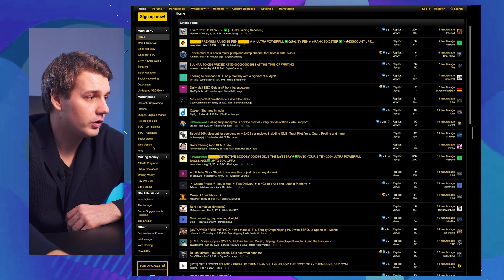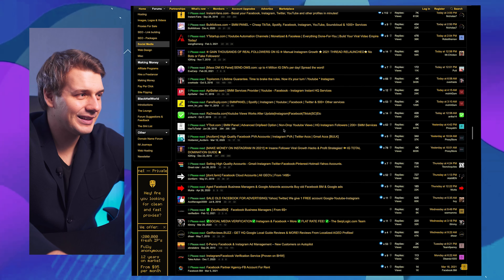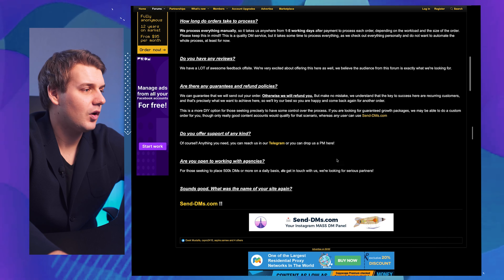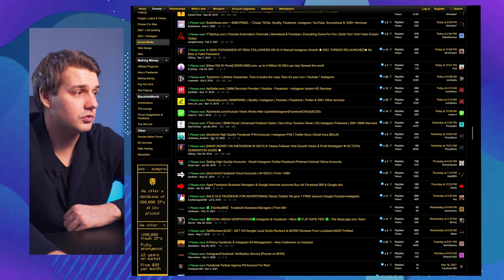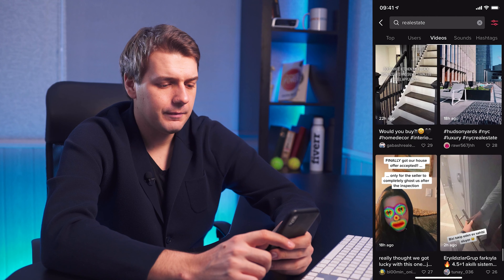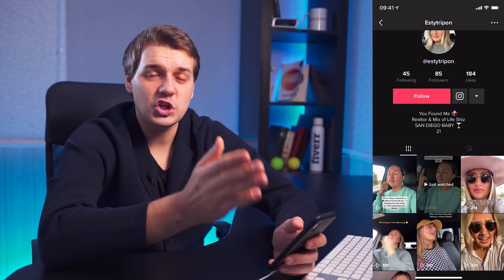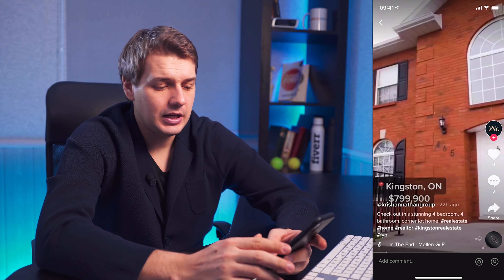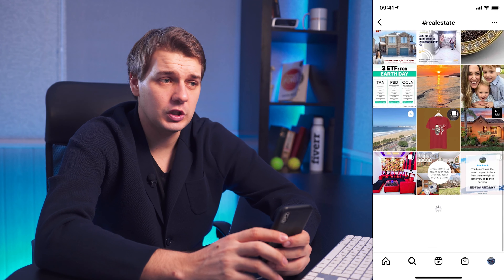How To Get More Clients For Your Social Media Marketing Agency in 2025